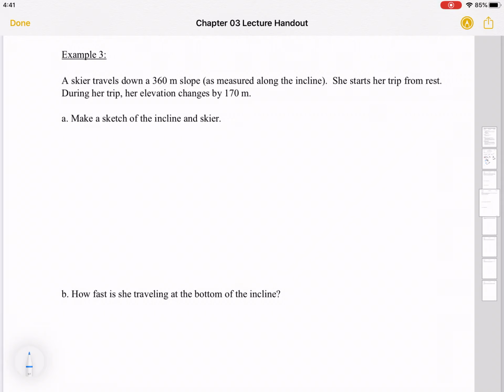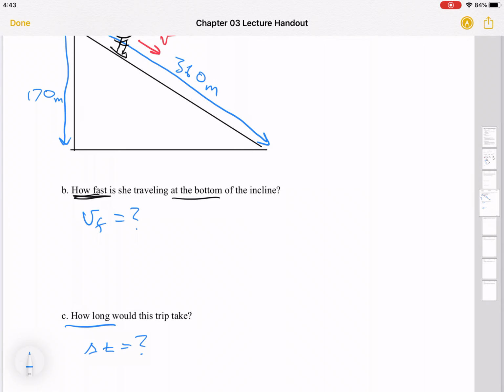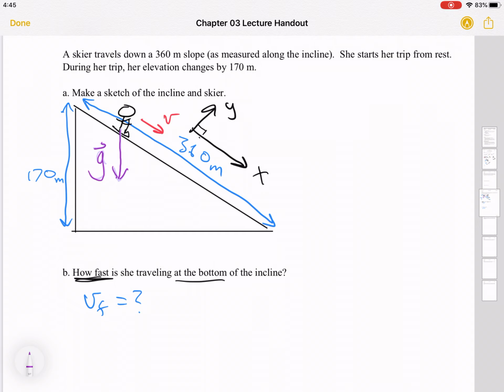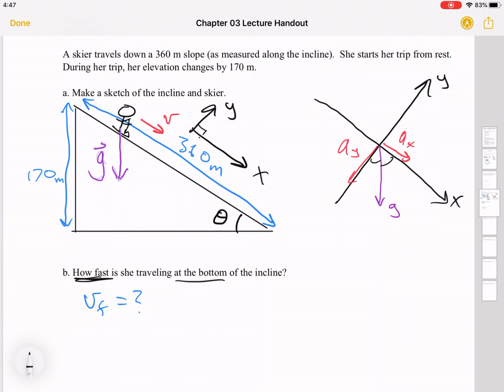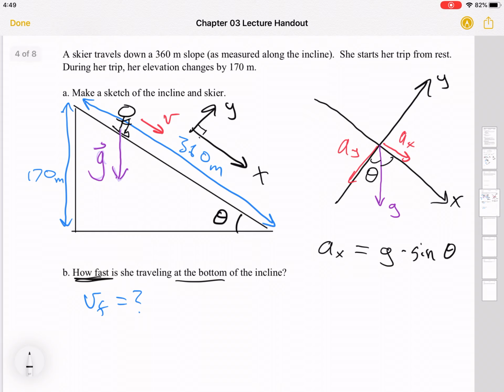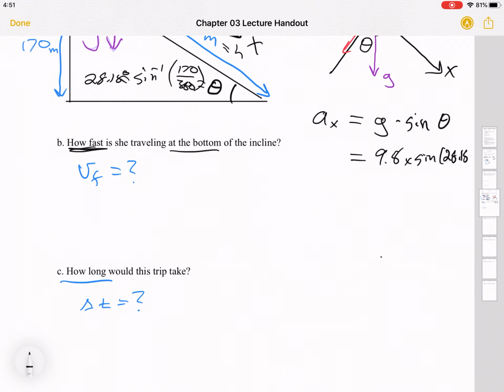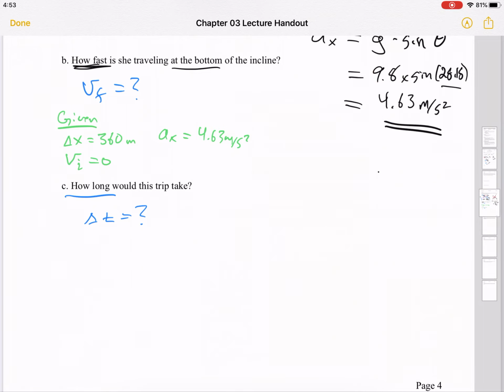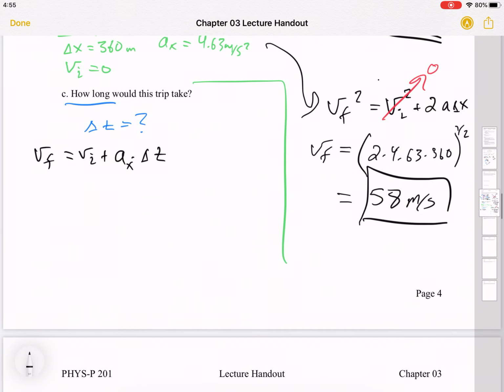Motion on an Inclined Plane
Motion on a ramp is introduced.